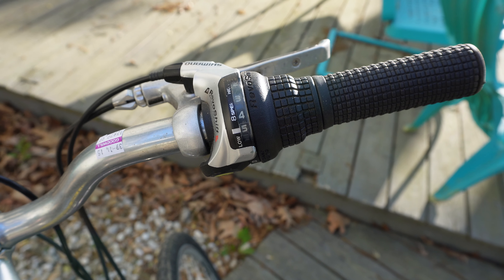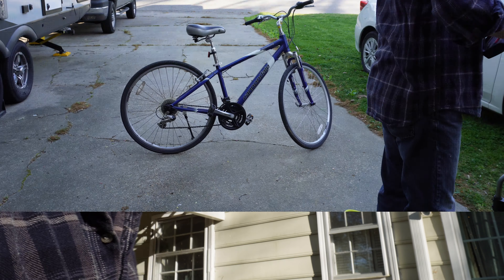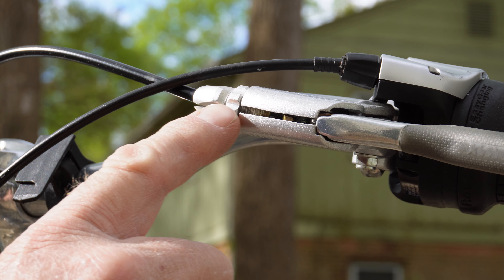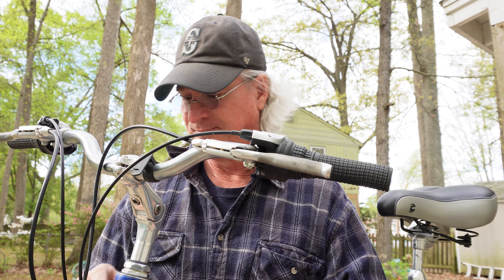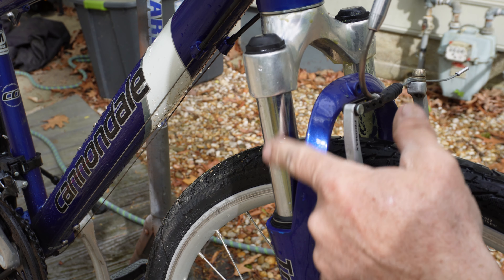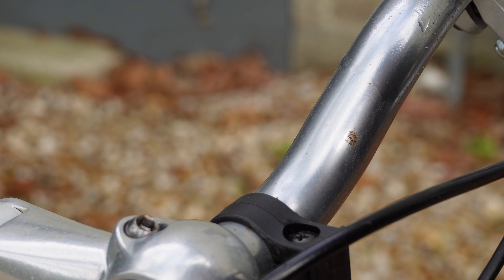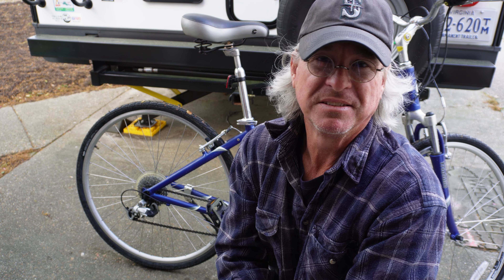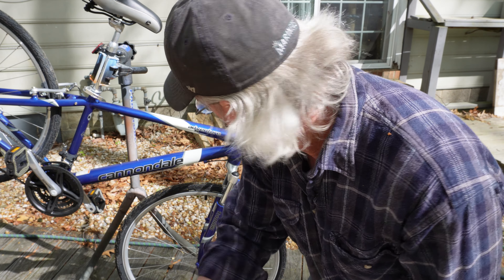Great Bike from Goodwill! - An $80 Cannondale?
In this episode, Willie cleans up a Cannondale Adventure 5 bicycle he purchased for $80 at Goodwill. Good inexpensive bicycles are still out there!
Intro - 0:00
In this episode... - 0:25
Unveiling, the $80 Bike find! - 2:41
The cleaning begins - 6:33
One little addition... - 21:46
Outro - 22:00